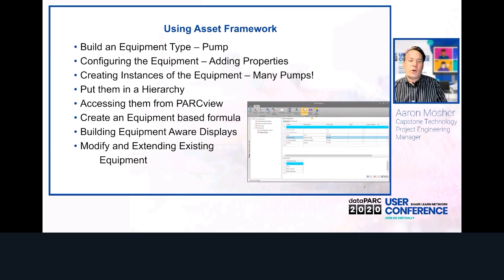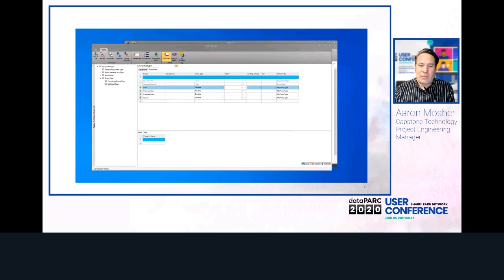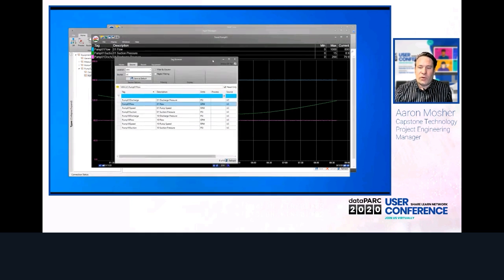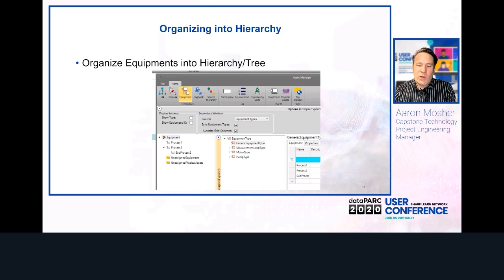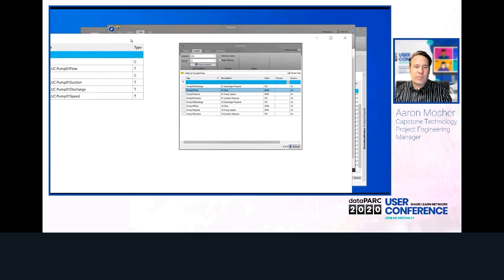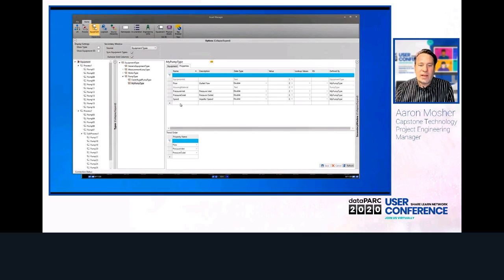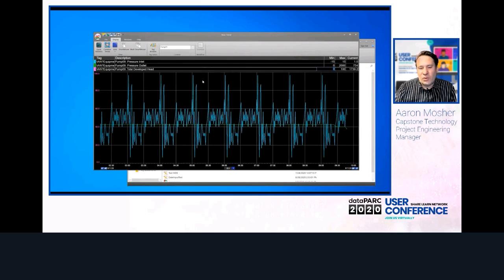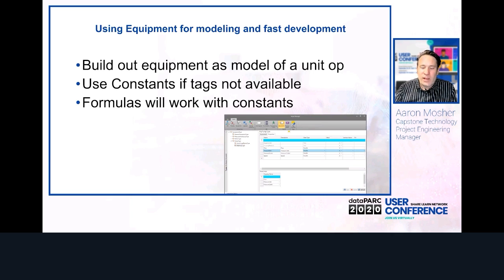Day 4 - Asset Manager in Practice